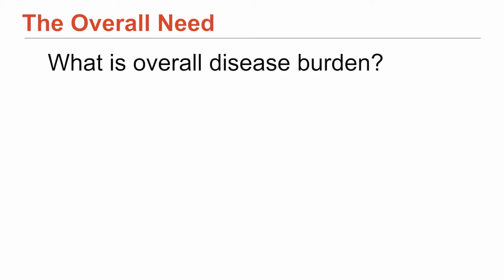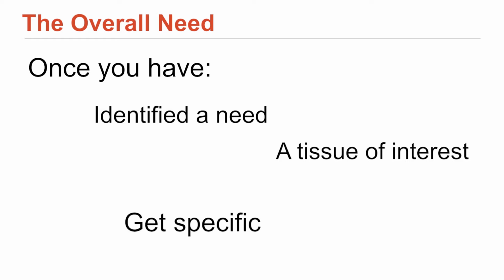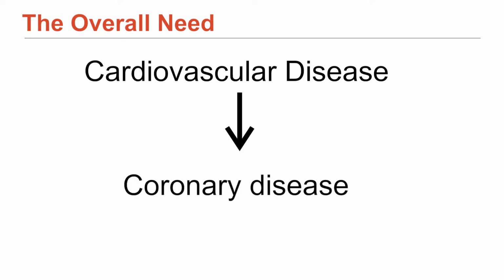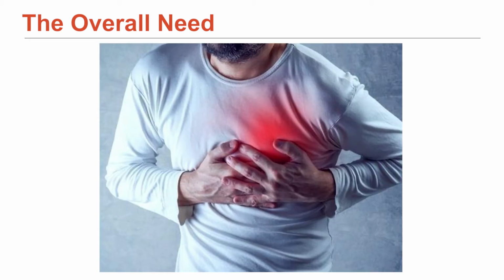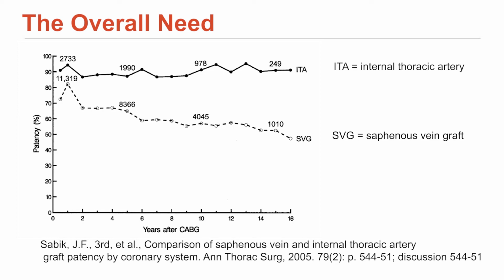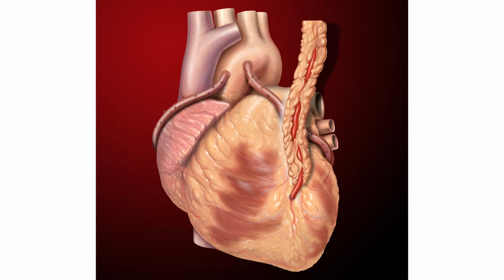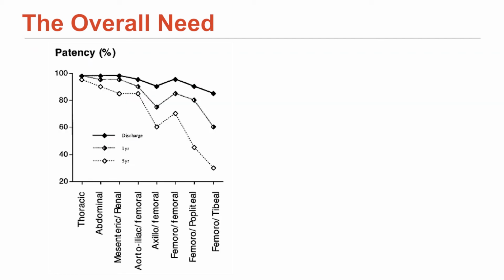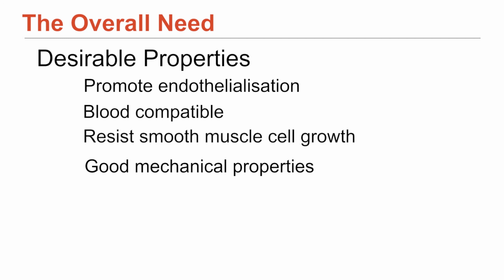Segment 1 - The Need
Video explaining the first section of this virtual practical in which you will develop the question you will be addressing as you examine the process underlying materials science.